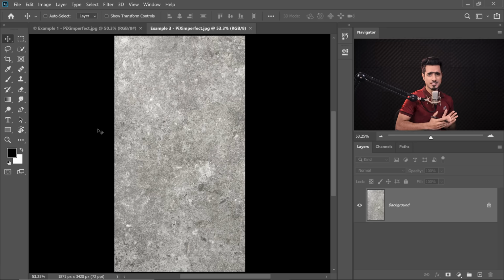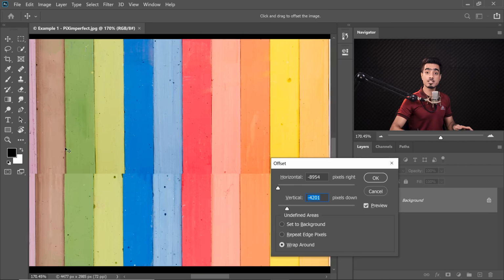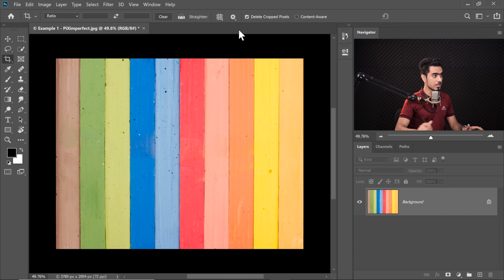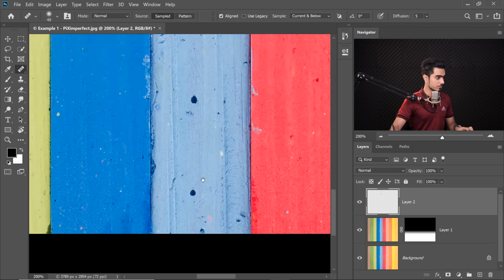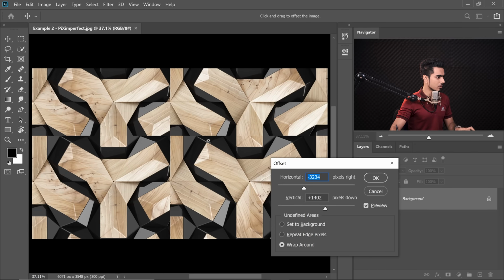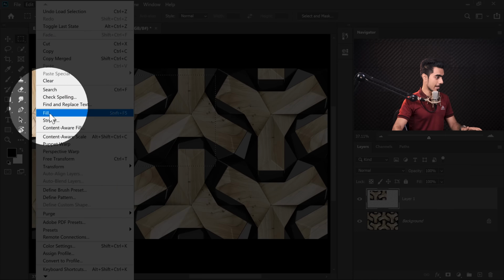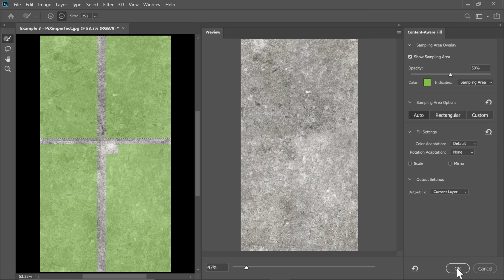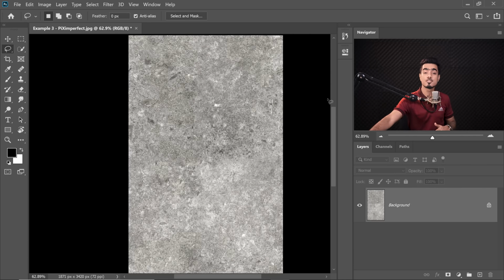3 Ways to Convert an Image to Seamless Pattern! - Photoshop Tutorial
Convert a Texture/Pattern Image to a Seamless Pattern with Photoshop! Learn 3 simple ways to remove the seam and make the edges seamless.

In this video, we will learn how to use inversion, content-aware fill, and the right cropping to remove abrupt edges. I hope this video helps you.